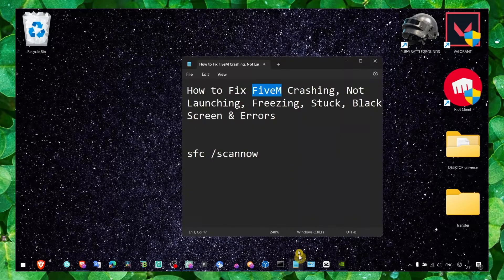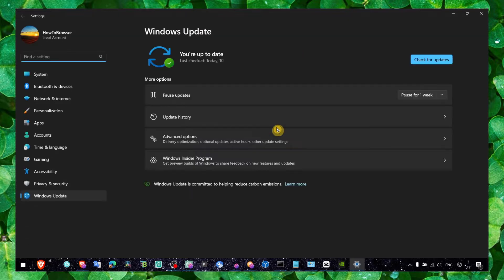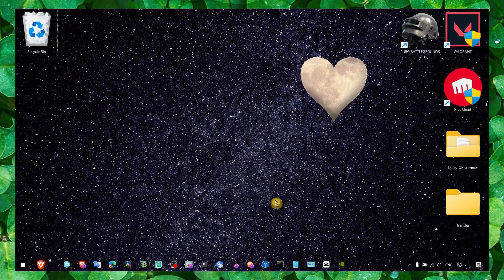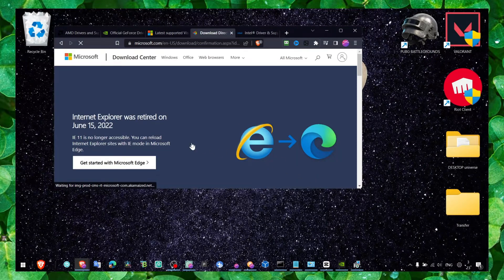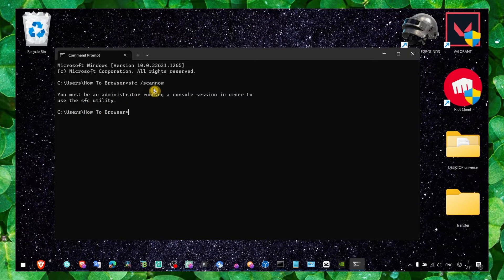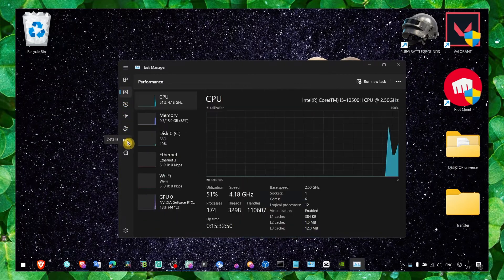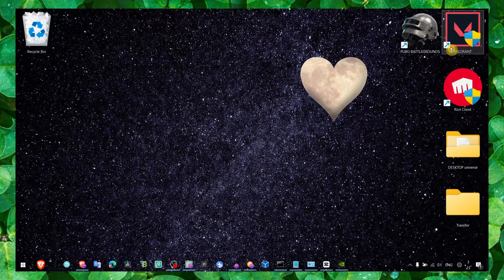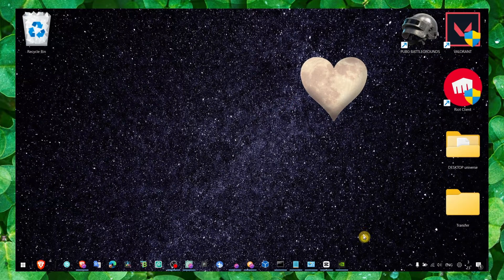How to Fix FiveM Crashing, Not Launching, Freezing, Stuck, Black Screen & Errors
In this video I'm gonna show you step by step what you have to do   How to Fix FiveM Crashing  this is a step by step tutorial for How to Fix FiveM  Not Launching  make sure you follow along with me so you don't miss any step How to Fix Freezing

⌚ TIMESTAMPS
0:00 Introduction
01:00 Wrap up